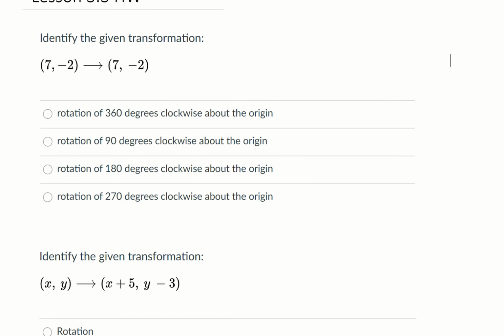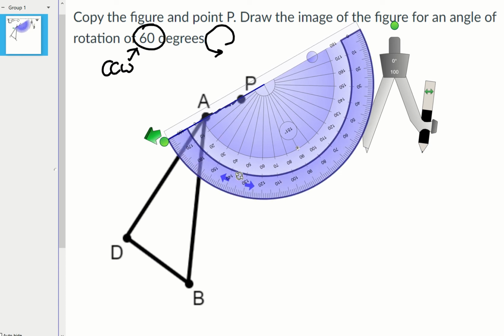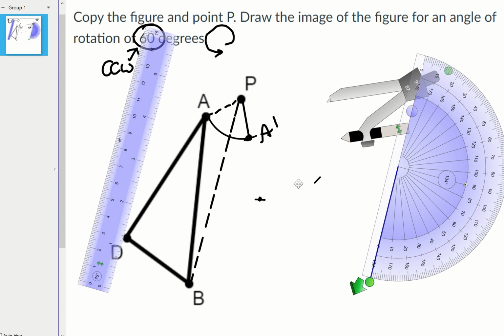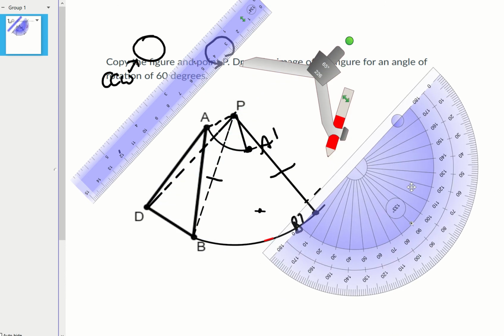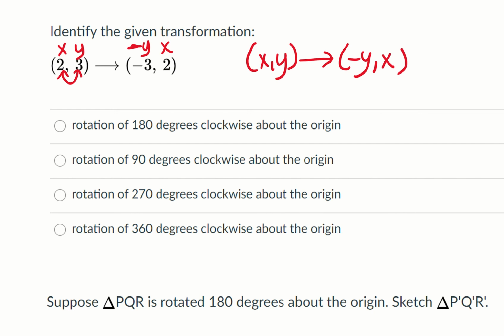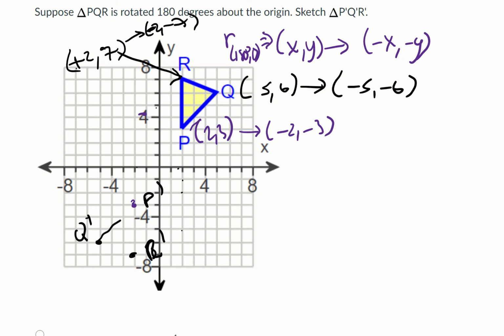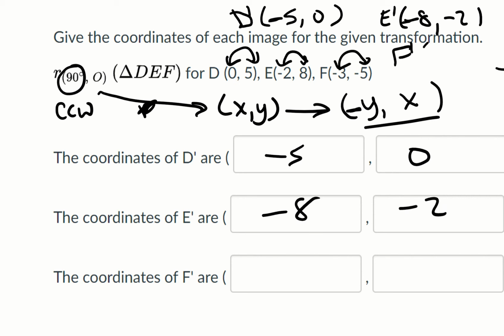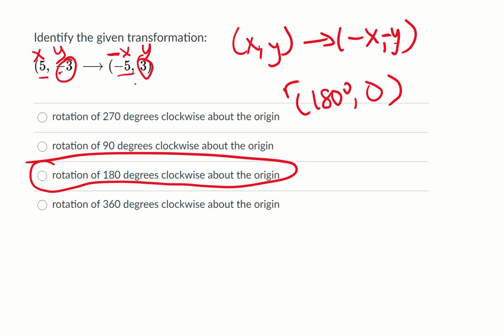Geometry Lesson 3.3 HW